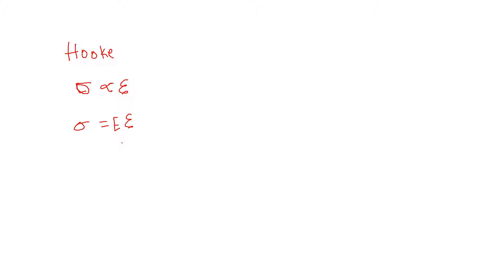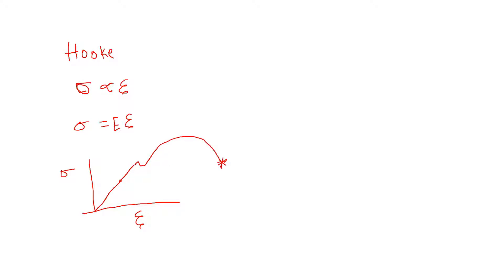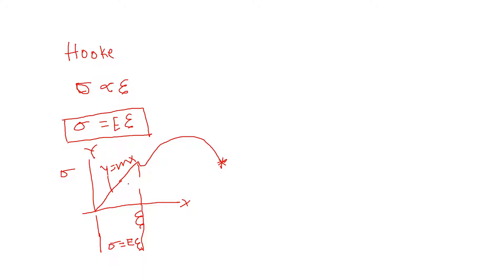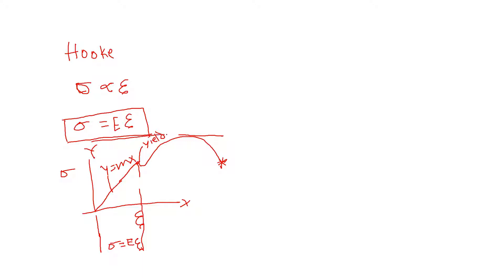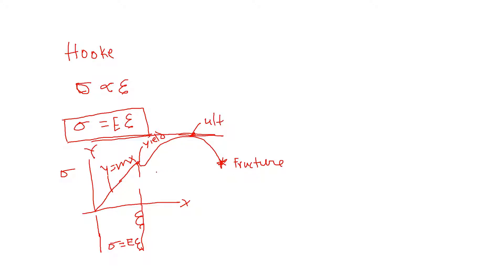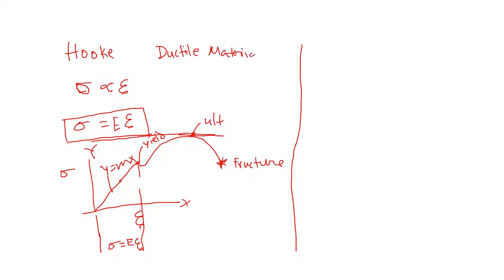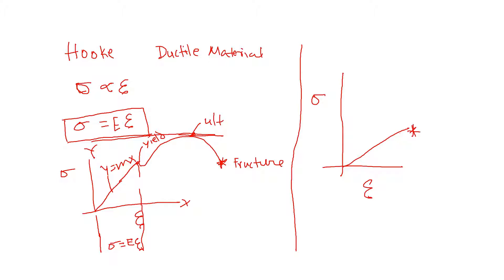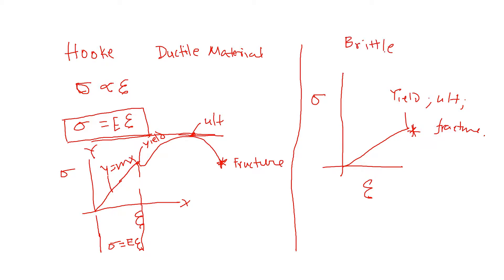Strength of Materials: Stress Strain Diagram